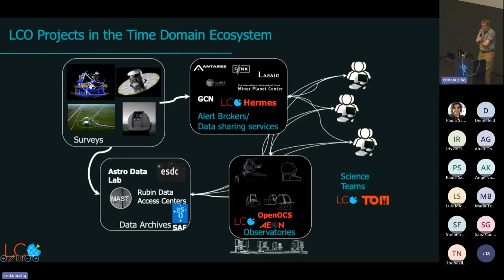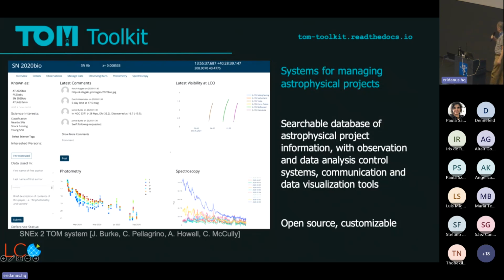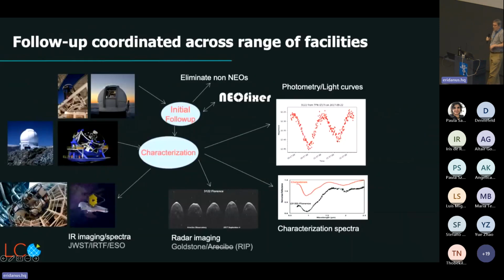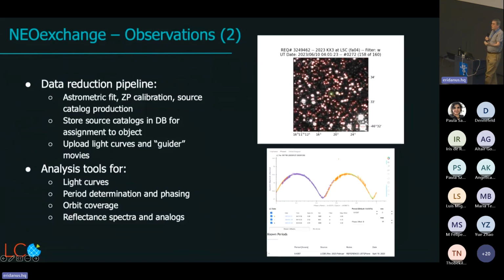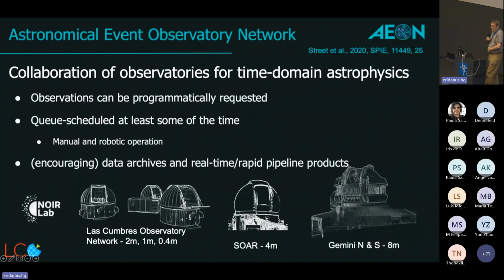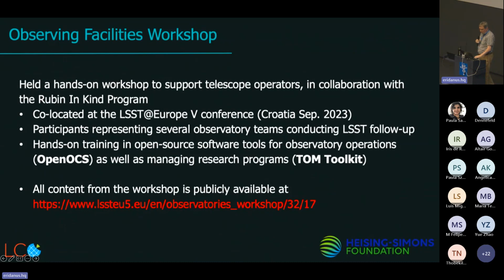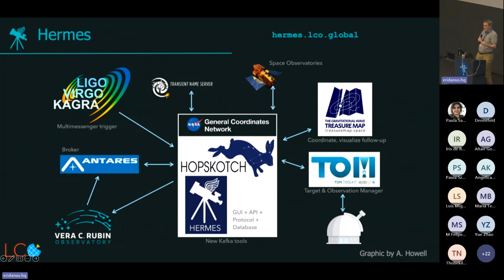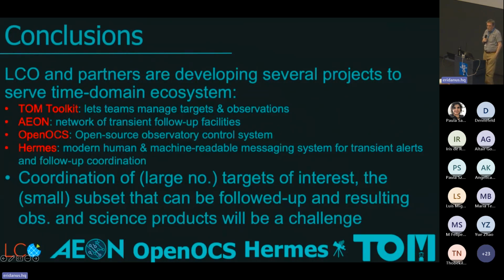TOMs and Telescope Networks for Time-Domain and Transient Targeting - Tim Lister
Speaker: Tim Lister
Institute: LCO, Santa Barbara, USA
Title: TOMs and Telescope Networks for Time-Domain and Transient Targeting

Abstract: The ability to synthesize discovery data from multiple sources, and respond with complementary follow-up observations in real-time, is critical to many science goals in Multi-Messenger and Time-Domain Astrophysics. In an era of large increases in the number of targets both overall and for a particular science area of interest, the need for Target and Observation Manager (TOM) systems to coordinate follow-up and networks of telescopes such as AEON (Astronomical Event Observatory Network) that can rapidly respond to follow and characterize new discoveries becomes vital. The TOM Toolkit provides easy-to-use software tools to enable observers to manage discoveries and data in real-time, filter and identify their targets of interest and obtain the observations necessary for characterization. We provide an overview of the TOM Toolkit, including recent upgrades to the TOM Toolkit to support detections from Gravitational Wave and Neutrino detectors, observations on the Swift satellite as well as support for discovery follow-up in the LSST era. With the large volume of targets, efficient use of a finite set of telescope resources for follow-up is essential. AEON has developed tools to enable observatories to be more responsive to time-domain observations, while retaining complete control over their operations and time allocation. These applications include an online portal to submit observation requests and software to help operators to manage and schedule the requested observations.